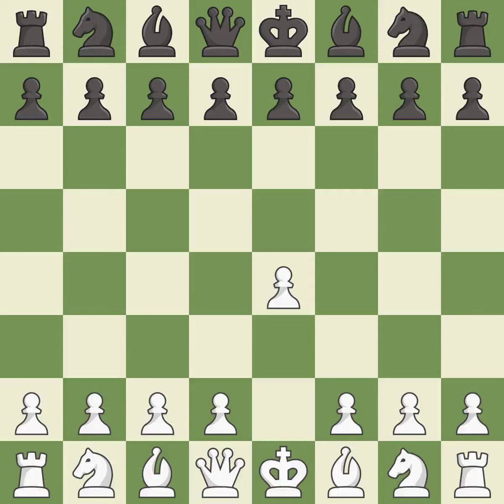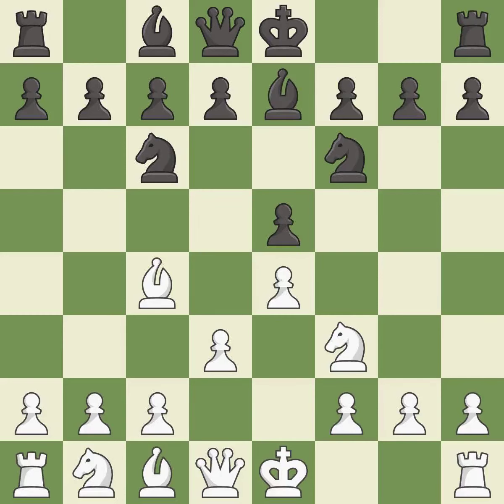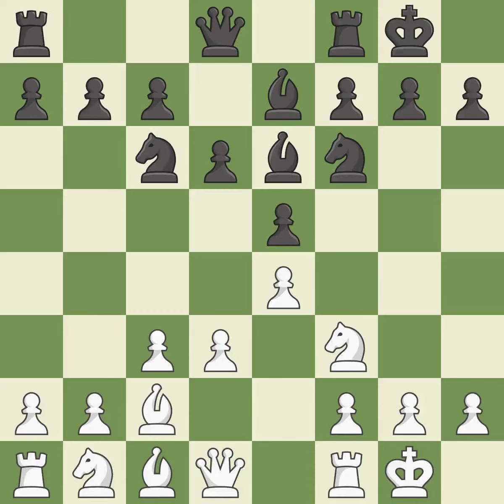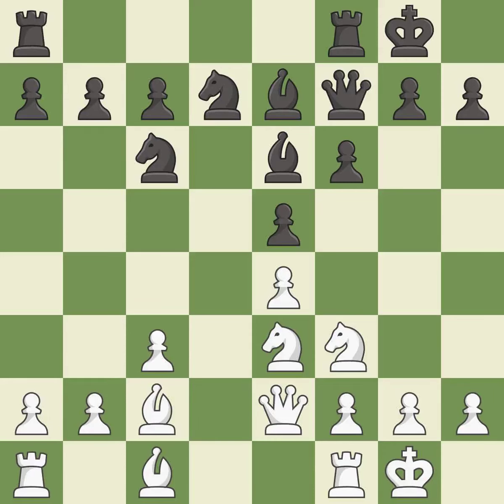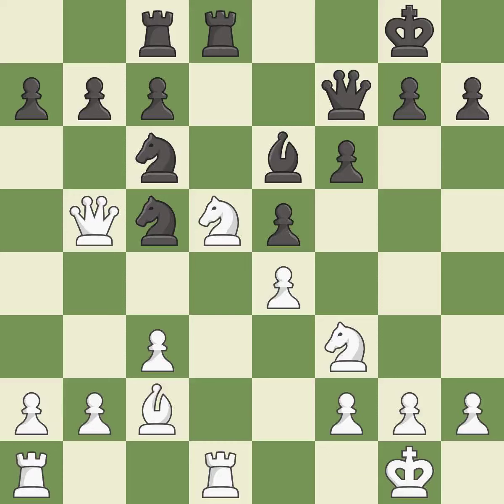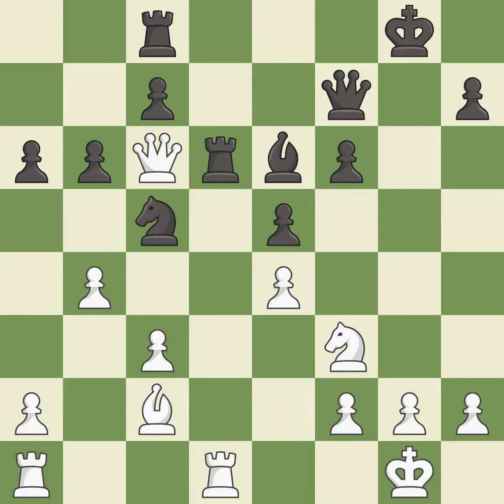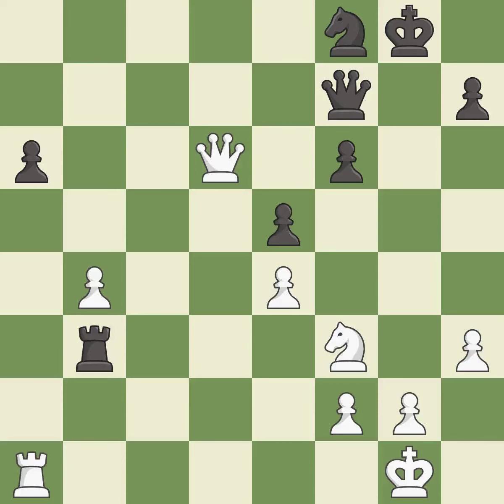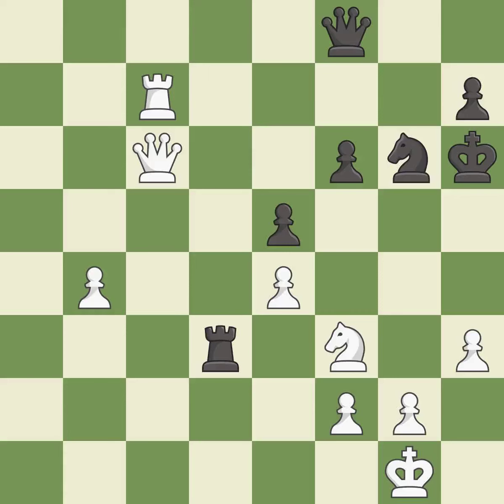White Malakhov Vladimir (RUS), Black Carlsen Magnus (NOR),Italian Game: Two Knights, Modern Bishop'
White Malakhov Vladimir (RUS), Black Carlsen Magnus (NOR),Italian Game: Two Knights, Modern Bishop's Opening, Event Cup World FIDE (places 9-12), Site Khanty Mansyisk (Russia), Date 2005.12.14, Round 6, White Malakhov Vladimir (RUS), Black Carlsen Magnus (NOR), Result 1-0, ECO C55, WhiteElo 2670, BlackElo 2570, Remark